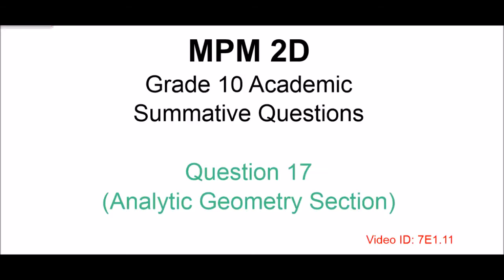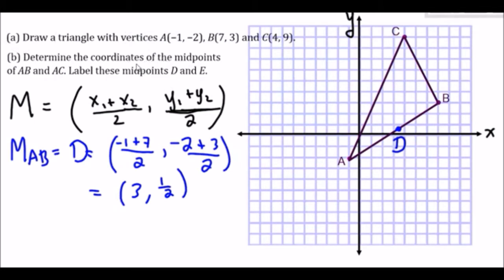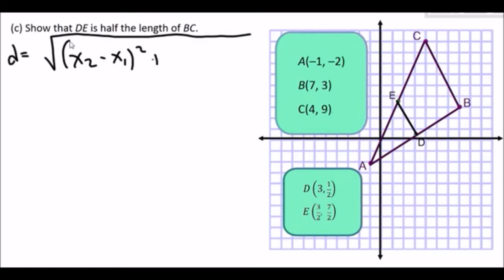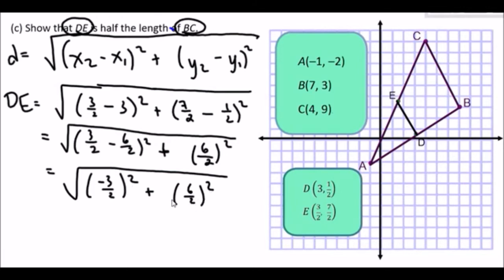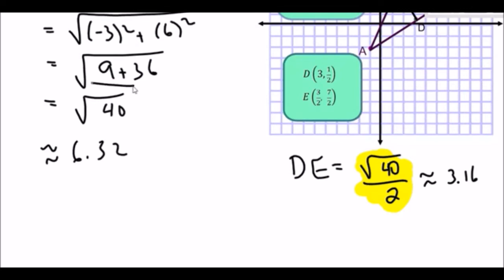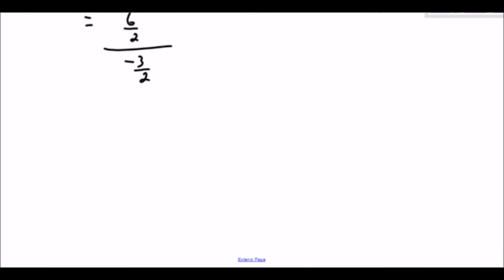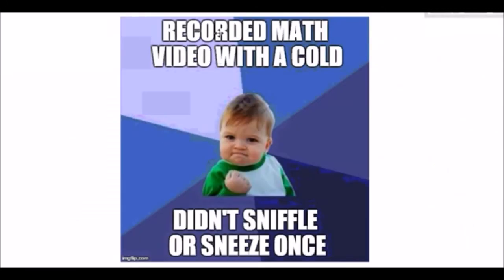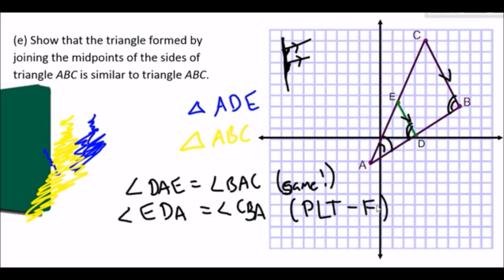MPM2D Summative Q#17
*** At 9:06 and again at 12:07 I make the same math mistake.  (I add 9 + 36 and get 40 instead of 45.. d'oh!)  I will try to edit the video asap.

Solution to MPM2D Summative prep, Question #17. Analytic Geometry. Analyzing line connecting midpoints of a triangle.